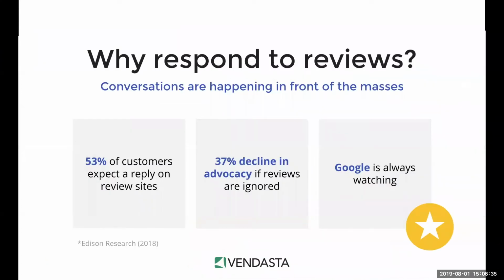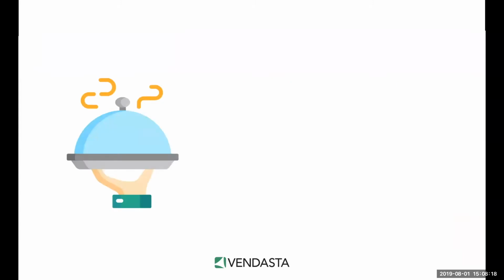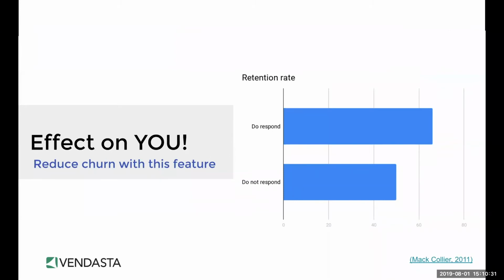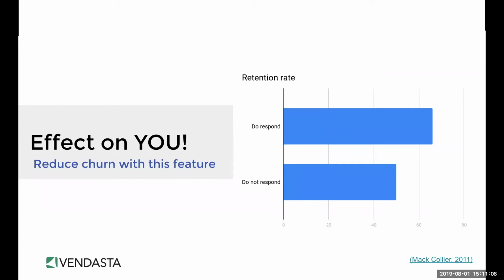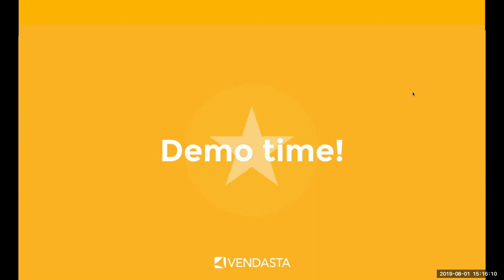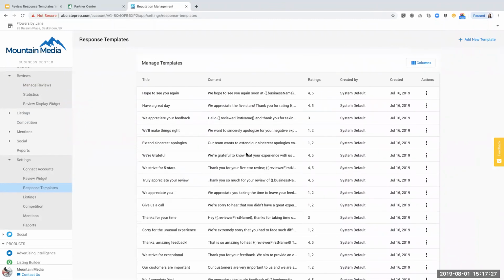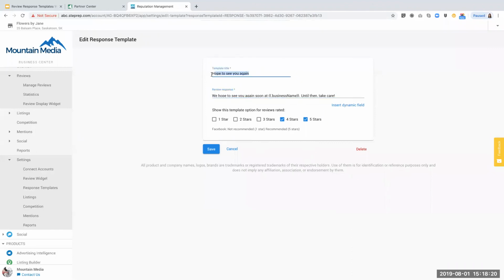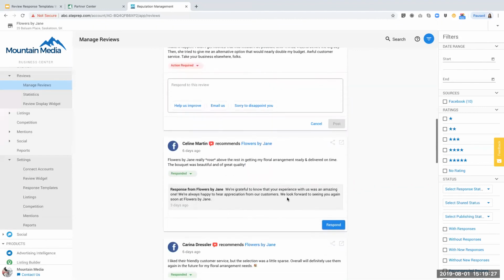Introducing Review Response Templates to Reputation Management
Did you know? 53% of customers that leave a business a review expects a reply! Still, so many customer reviews go unanswered. In this webinar, our Product Marketing Manager and Product Manager debut our newest feature to Reputation Management: review response templates. We've taken the complexity and legwork out of this vital task to make review management a breeze.